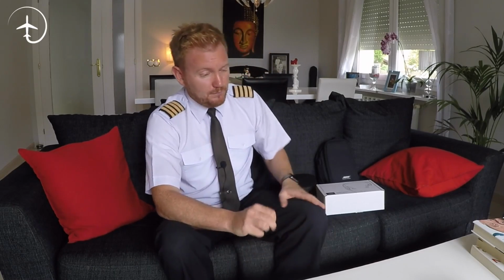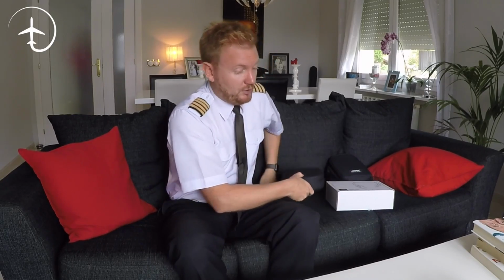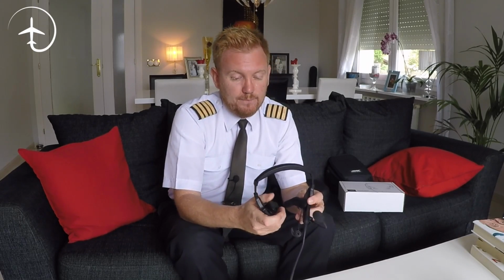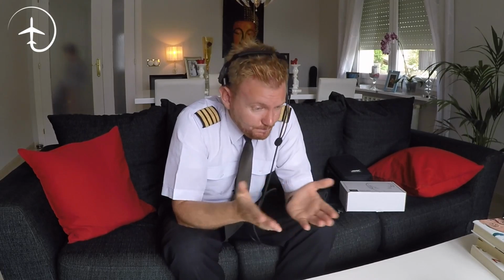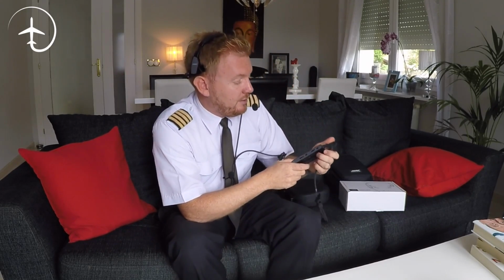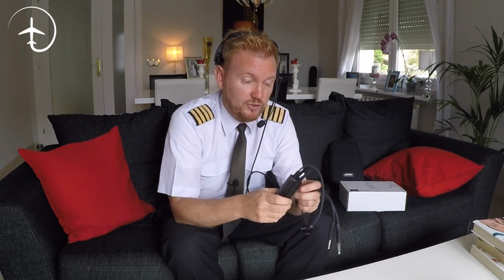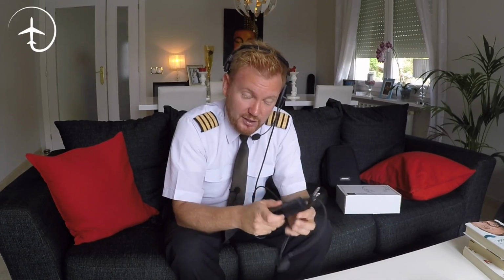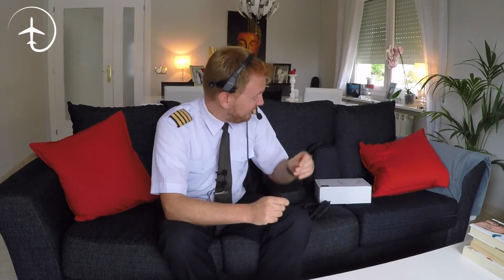Bose Proflight Aviation headset - Review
During the last 3 weeks I have had the chance to try out the latest headset to come out of the Bose Aviation skunk works.
It is, by far, the lightest headset I have ever tried, packed full of innovations and surprises.
In this video I will give you a description of my thoughts on the headset as well as how it compares to the Bose A 20.